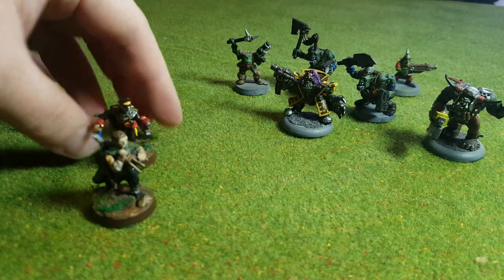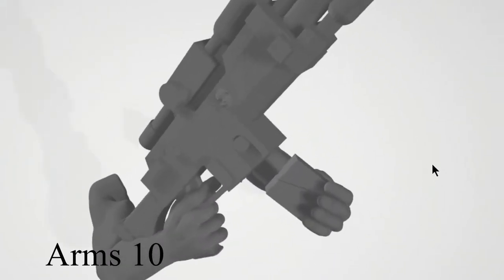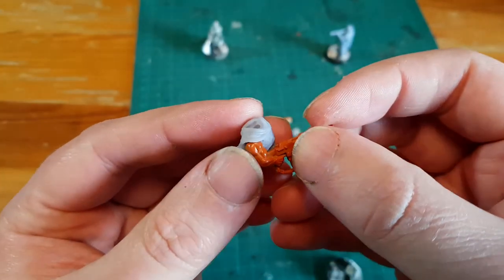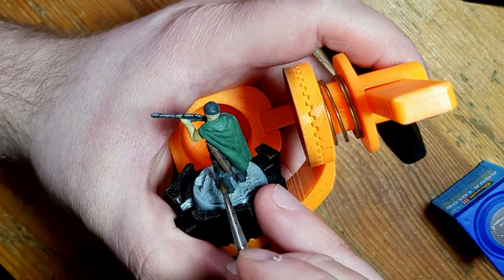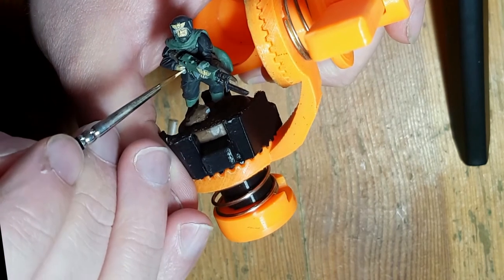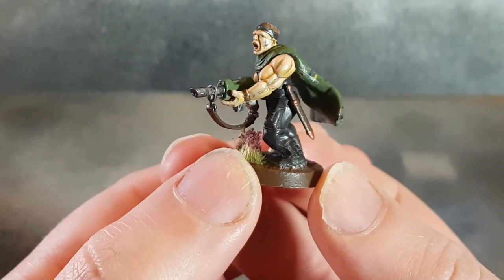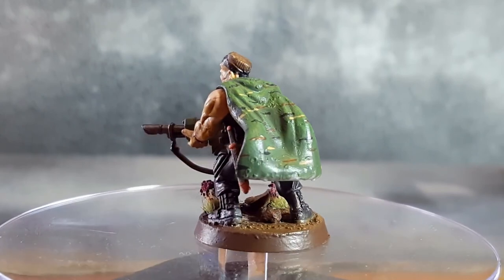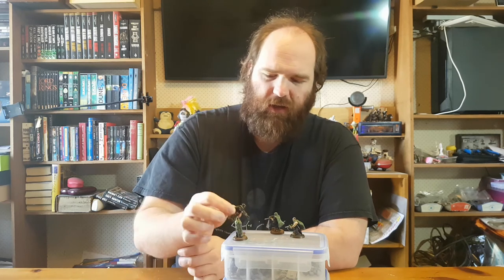Gaunts ghosts conversion parts? Reviewing Davik Designs Celtic Guardians!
0:00 intro
1:17 The .stl files (digital view)
3:39 The parts I printed (Physical view)
5:57 Sample builds
6:34 Painting (and ranting about printers)
9:29 Completed models
13:24 Conclusions